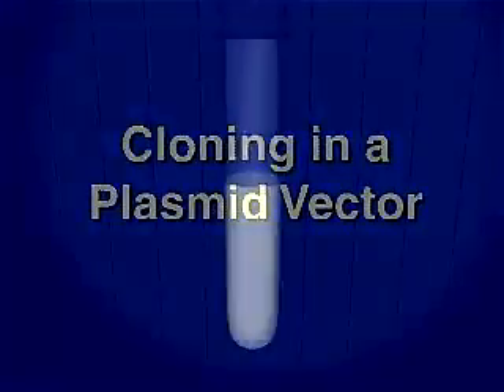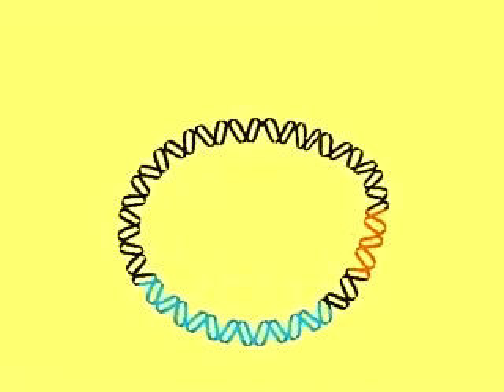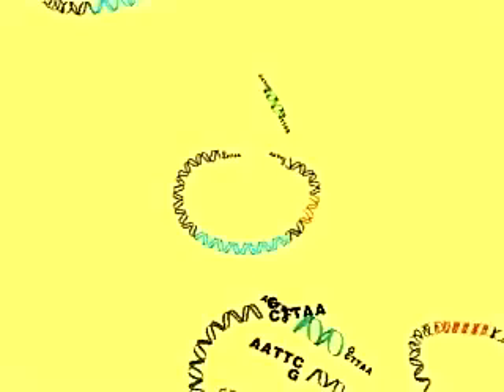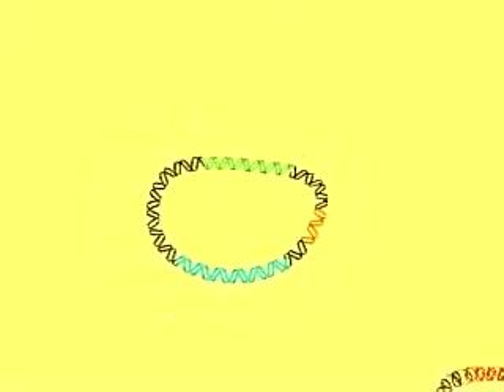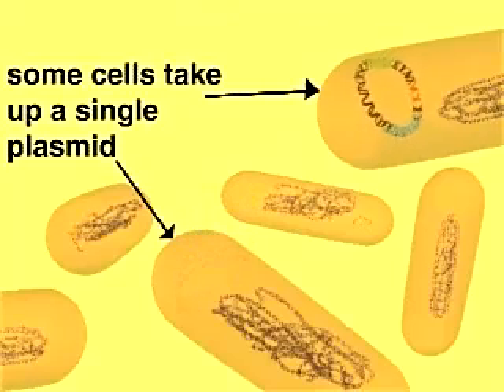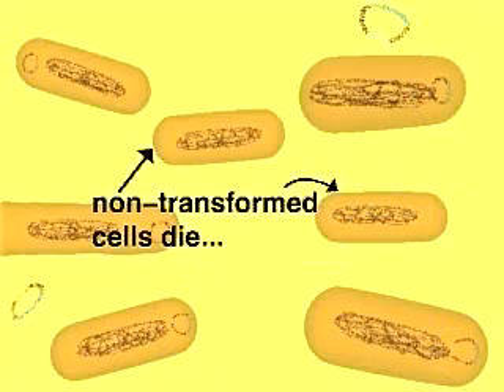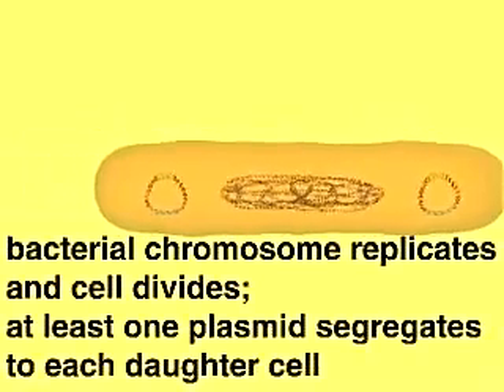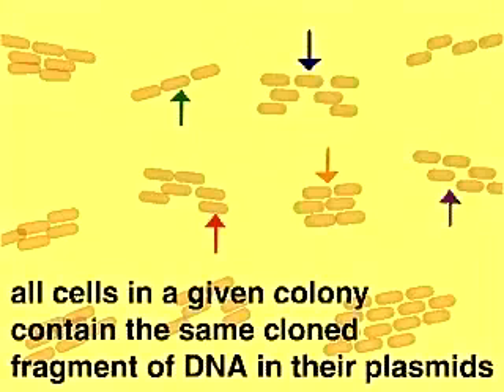Cloning in a Plasmid Vector - A-Level (A2) Biology